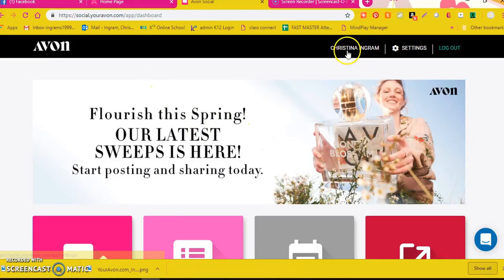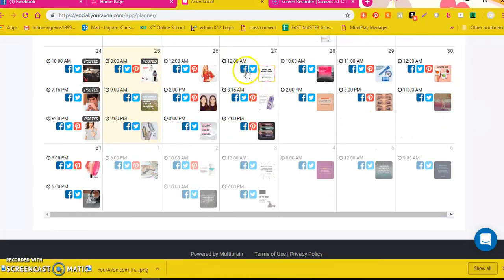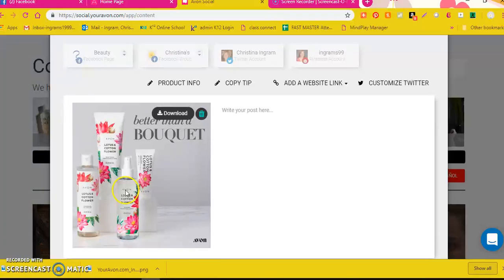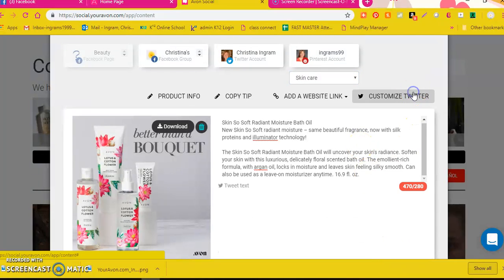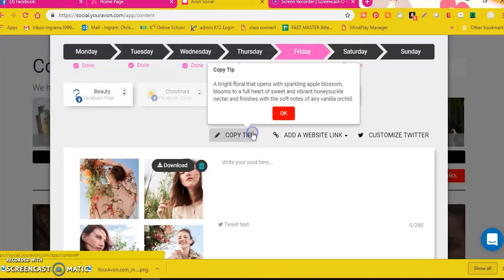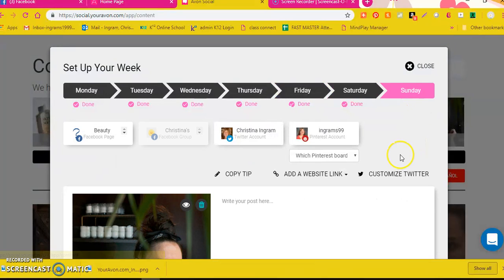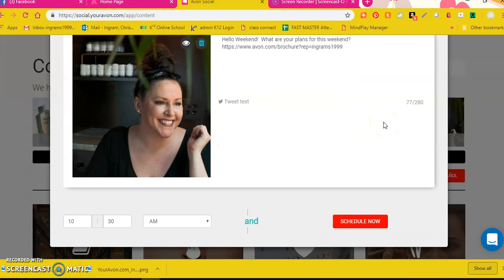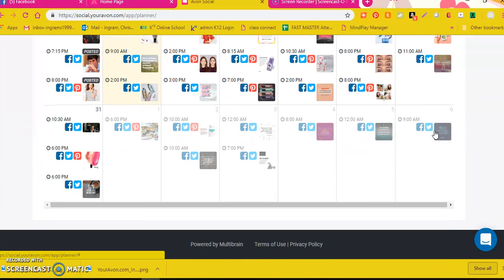Avon Social Tutorial *Rep Training